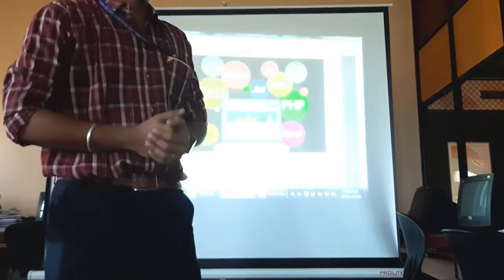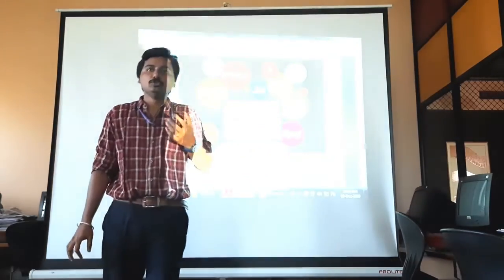WebProgramming ( Introduction Of Web Development ) By Ashish L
Introduction Of Web Development By Ashish L